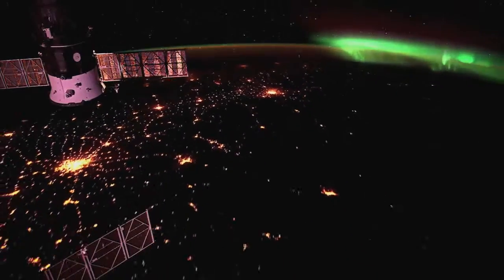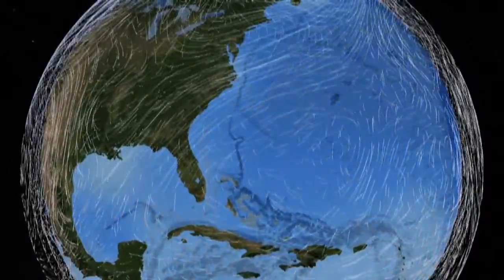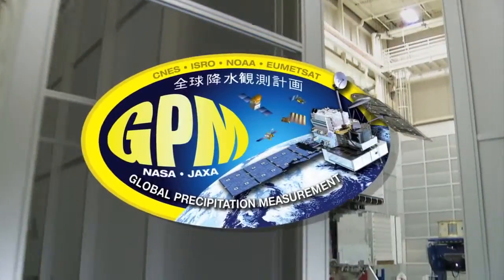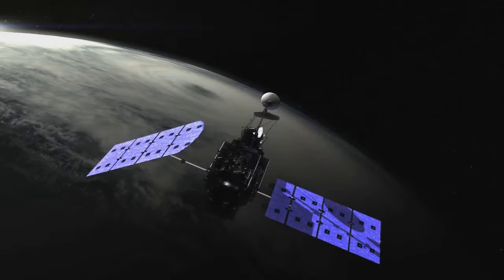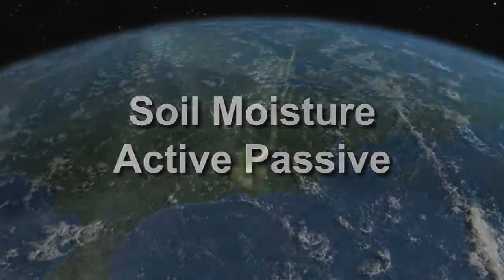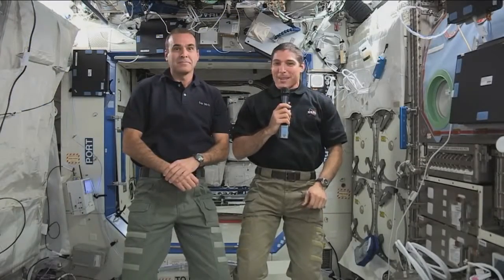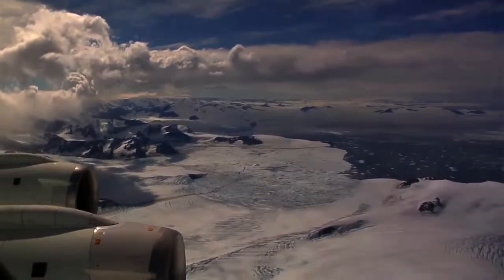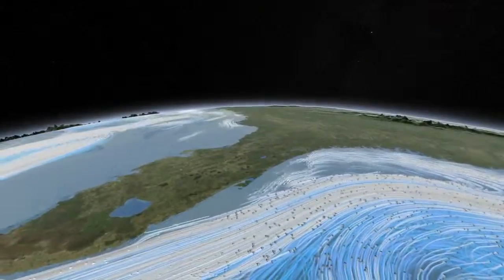NASA Set for a Big Year in Earth Science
For the first time in more than a decade, five NASA Earth science missions will be launched into space in the same year, opening new and improved remote eyes to monitor our changing planet. The five launches, including two to the International Space Station, are part of a very busy year for NASA Earth science researchers, who also will conduct airborne campaigns to the poles and hurricanes, develop advanced sensor technologies, and use satellite data and analytical tools to improve natural hazard and climate change preparedness.